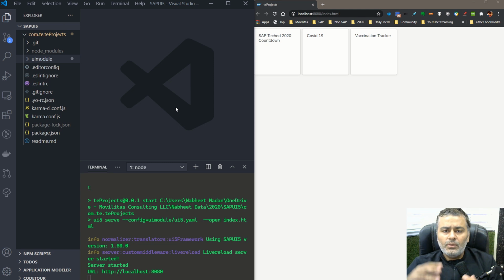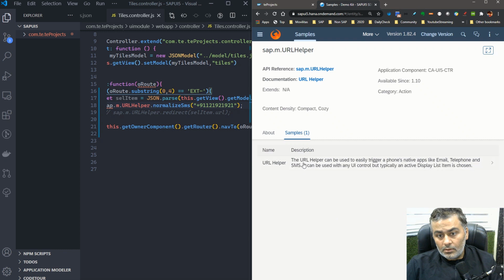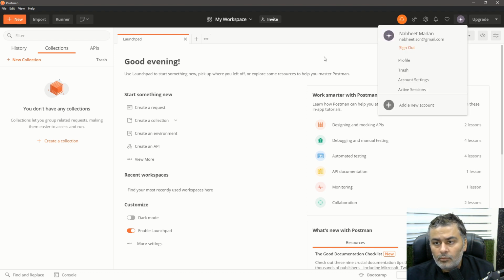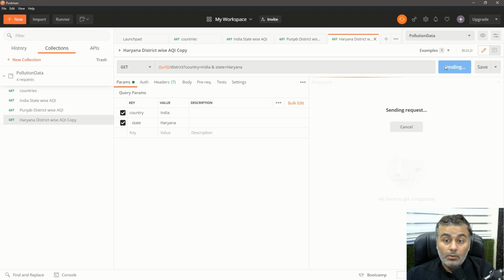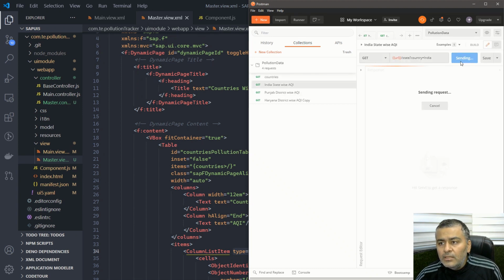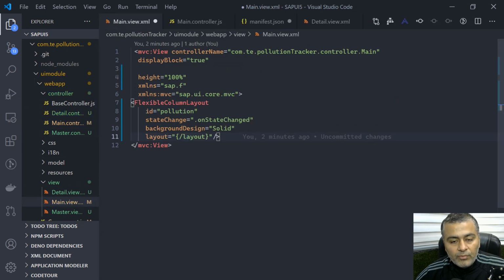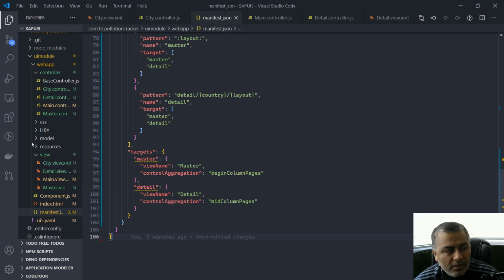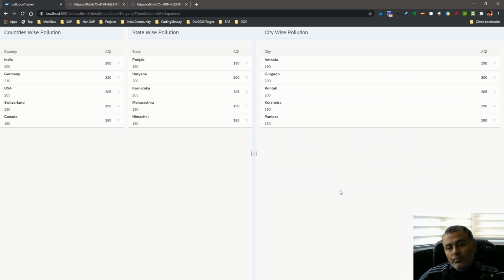10 SAPUI5 Projects for Beginners - Project 4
Let's start learning SAPUI5 by building 10 different projects using local tooling, fourth project being the Pollution Tracker. While creating this application we will learn about new controls such as Flexible column layout, routing,Tables and dynamic pages. All project related code can be found